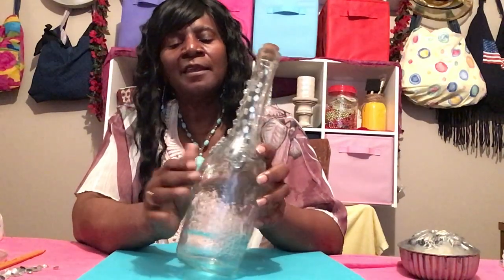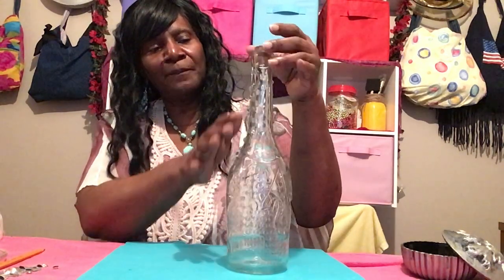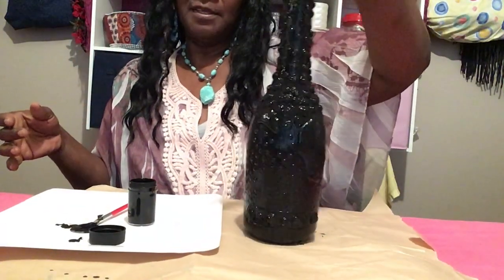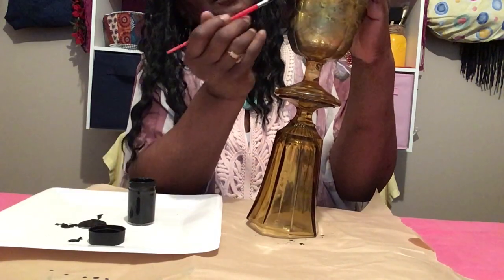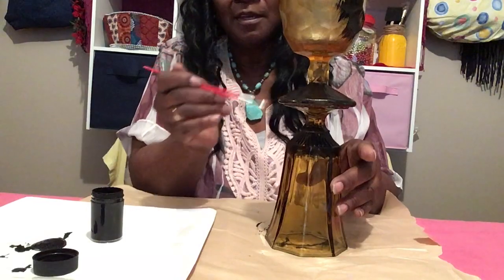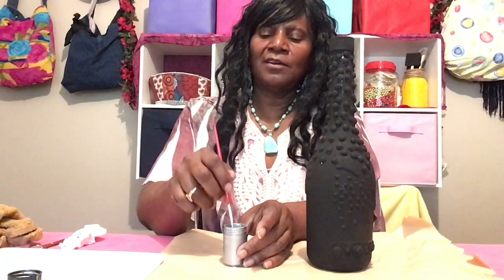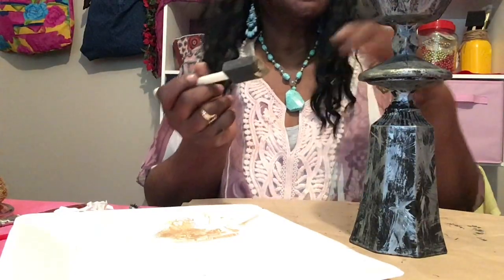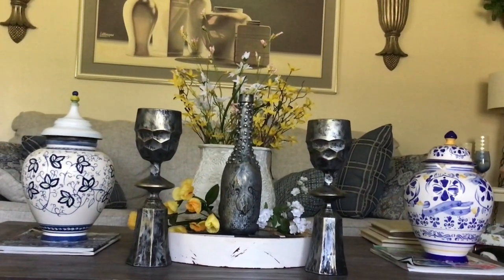How to /Paint Glass Bottles ideas /DIY Candle Holder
Vintage glass wine bottle hand painted and candle holder decor. Great for your bedroom and bathroom. This custom hand painted decor will be a amazing for a Freind or family members.

Supplies
Acrylic paint (Black, Silver, Gold)
Artists paint brushes and some flat paint brushes
Diamond gem (Walmart or a craft store)
Gorilla glue ( only if you making a a candle Holder